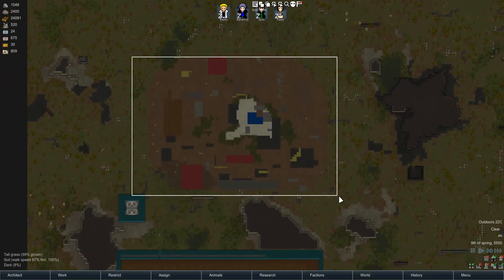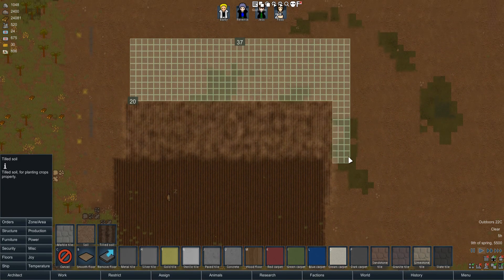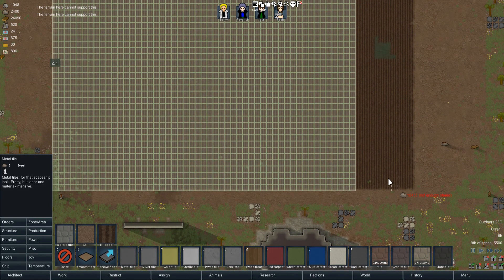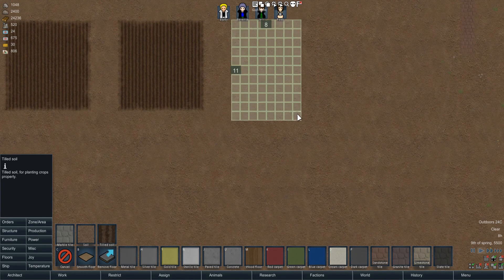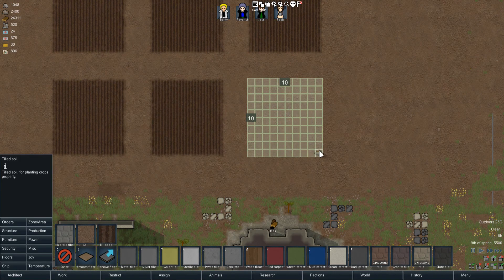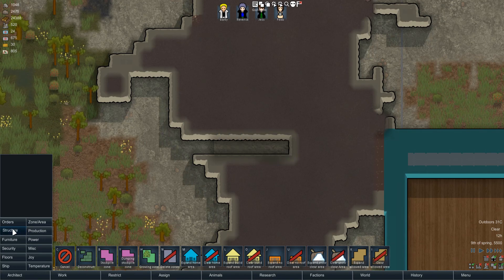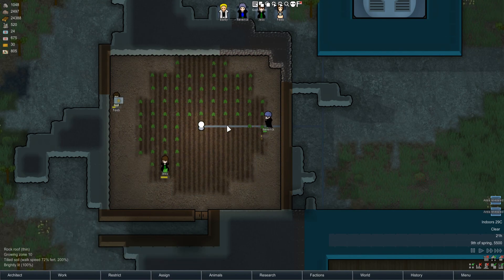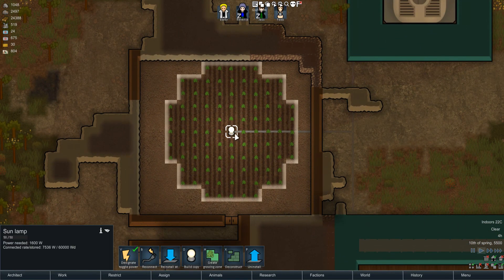Rimworld Mod Guide: Tilled Soil Mod! Rimworld Mod Showcase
The tilled soil mod! Broken or not? Up to you really. It's a nice mod that allows you to create soil, and then from there create fertile soil which boosts plant growth by an extra 40%

Mod Description:

About
Since the beginning of civilisation the human race has been tilling soil to bring vital nutrients to the surface when planting crops. With this mod humanity in the year 5500 can too!

This mod adds a new flooring; tilled soil, which is a buildable version of fertile soil.

In addition it adds research for terrain rehabilitation allowing you to build dirt onto smooth stone and other natural floor types so you can build underground greenhouses.